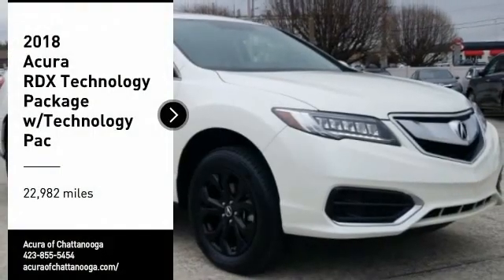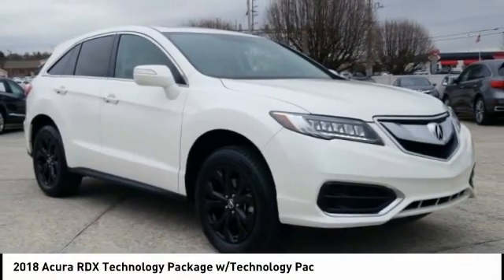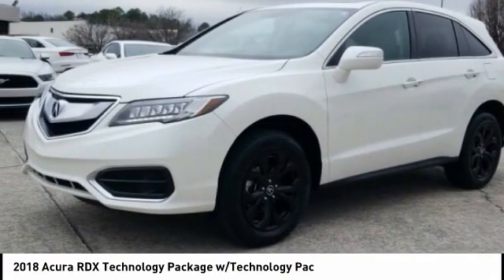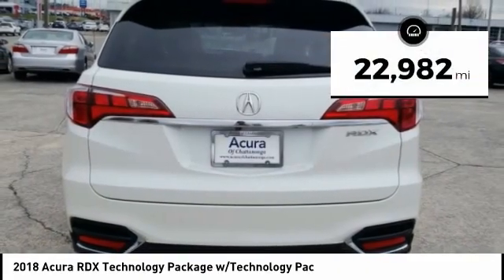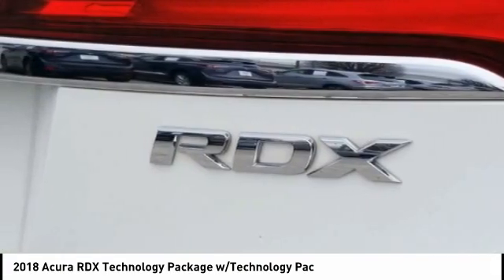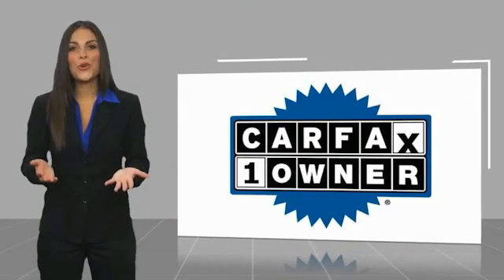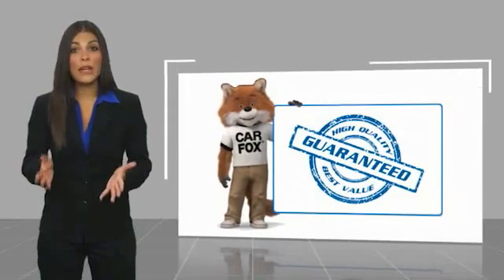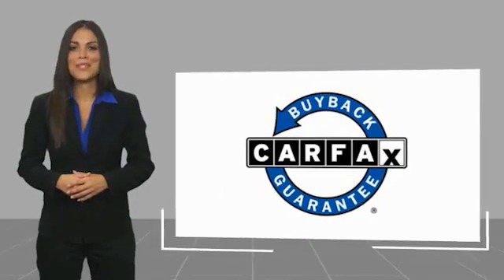2018 Acura RDX Chattanooga TN AC2918A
2018 Acura RDX Technology Package w/Technology Pac

CARFAX One-Owner. Clean CARFAX. Certified. White Diamond Pearl 2018 Acura RDX Technology Package FWD 6-Speed Automatic 3.5L V6 SOHC i-VTEC 24V, ACURA CERTIFIED, HEATED FRONT SEATS, LEATHER INTERIOR, NAVIGATION, SUPER CLEAN, POWER SUNROOF, BACK UP CAMERA, POWER WINDOWS, POWER LOCKS, POWER SEAT, KEYLESS ENTRY, AUTOMATIC CLIMATE CONTROL, POWER LIFT GATE, LOCAL TRADE-IN, REMAINDER OF FACTORY WARRANTY, INCLUDES WARRANTY, SERVICE RECORD AVAILABLE, GOOD TIRES, GOOD BRAKES, BLUETOOTH HAND FREE, BLIND SPOT MONITORING, 10 Speakers, 4-Wheel Disc Brakes, ABS brakes, AM/FM radio: SiriusXM, Auto-dimming Rear-View mirror, Dual front impact airbags, Dual front side impact airbags, Fully automatic headlights, Garage door transmitter: HomeLink, Radio: ELS Studio Premium Audio System, Steering wheel mounted audio controls, Telescoping steering wheel, Tilt steering wheel, Turn signal indicator mirrors, Wheel: 18 Diamond-Cut Alloy.Recent Arrival! 20/28 City/Highway MPGAcura Certified Pre-Owned Details: * Vehicle History * 182 Point Inspection * 1st scheduled maintenance, Complimentary 3-month AcuraLink trial, Complimentary 3-month SiriusXM Radio Service. Includes Trip Interruption, Rental Vehicle Reimbursement and Concierge Service * Limited Warranty: 24 Month/100,000 Mile (whichever comes first) after new car warranty expires or from certified purchase date * Powertrain Limited Warranty: 84 Month/100,000 Mile (whichever comes first) from original in-service date * Roadside Assistance * Warranty Deductible: $0 * Transferable WarrantyAwards: * 2018 KBB.com 10 Best Luxury Cars Under $35,000 * 2018 KBB.com 5-Year Cost to Own AwardsKelley Blue Book Brand Image Awards are based on the Brand Watch(tm) study from Kelley Blue Book Market Intelligence. Award calculated among non-luxury shoppers.